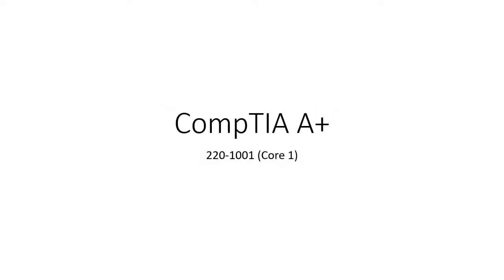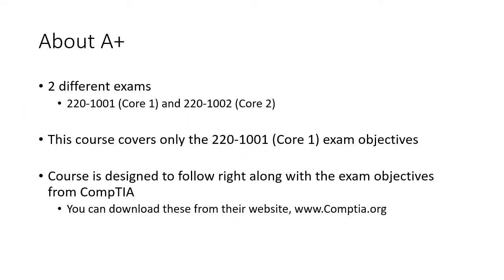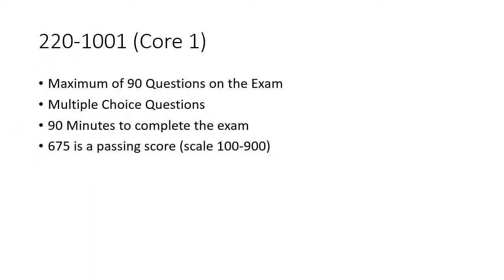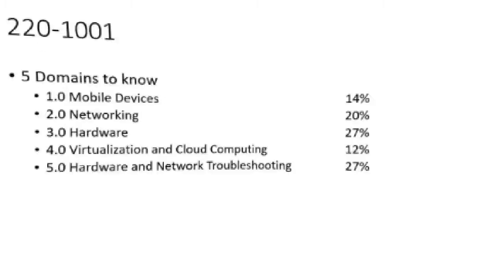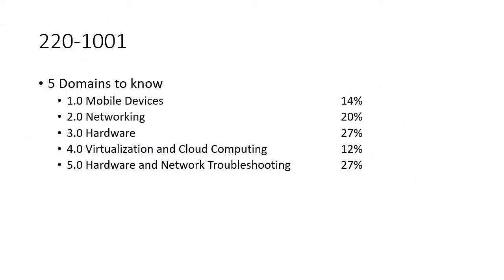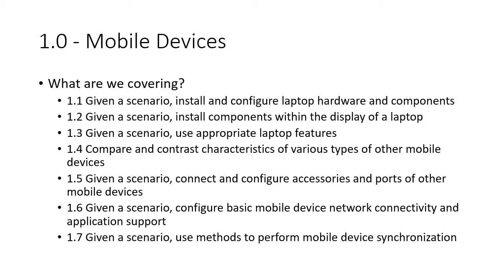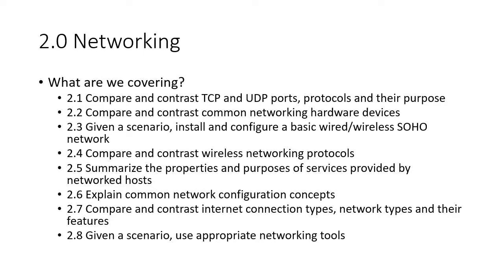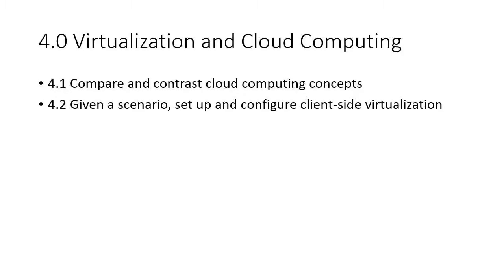CompTIA A+ 220-1001 Course Intro - Online IT Training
The CompTIA A+ 220-1001 & 220-1002 training for the new Core Series covers expanded content on growing parts of the IT support role including an expansion of baseline security topics and a different approach to defining competency in operational procedures. CompTIA A+ 220-1001 covers mobile devices, networking technology, hardware, virtualization and cloud computing, and network troubleshooting. The CompTIA A+ 220-1002 course covers Operating Systems, Security, Software Troubleshooting and Operational Procedures.

The content for this training is divided into two separate full-length courses. When purchasing, you will have access to both courses. CompTIA A+ 220-1001 (Core 1) is 20 hours 39 minutes and CompTIA A+ 220-1002 (Core 2) is 16 hours 41 minutes.

We also have annual subscriptions, focused training series, and our game-changing Lifetime Library, which is one payment for all of our IT courses with no expiration and free upgrades! or call